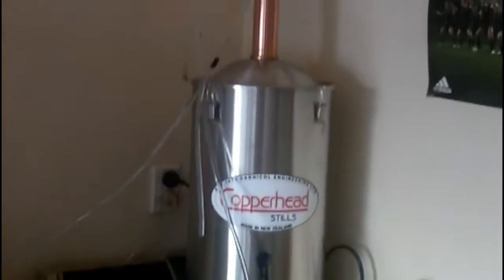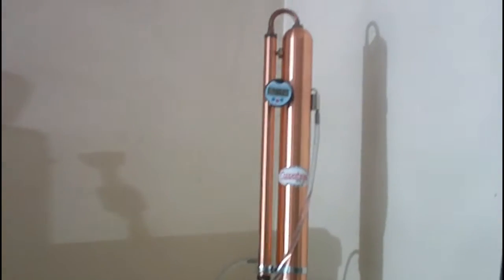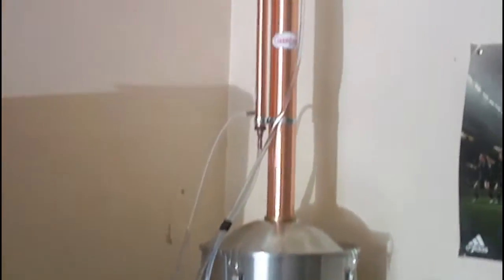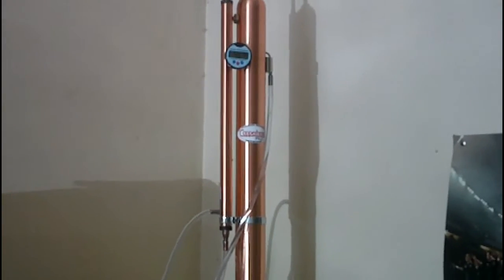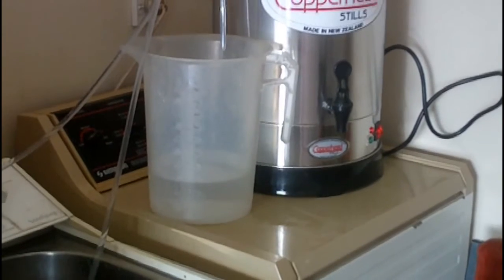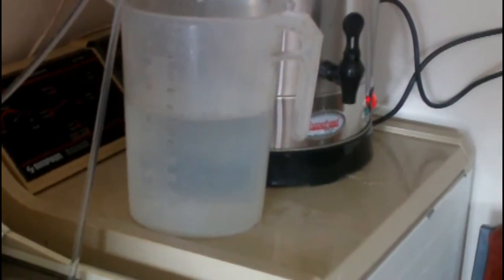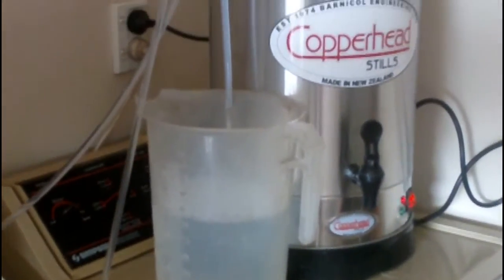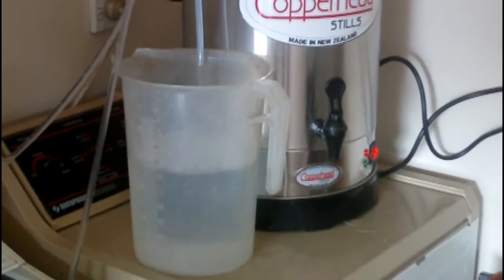First run with the new still.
Just a quick video showing the first run using my new reflux still.
I got 3.5 liters @ 90% and ended up with 8 liters @40%.